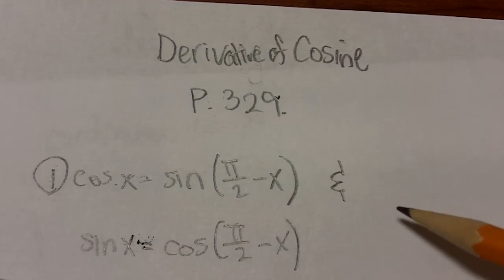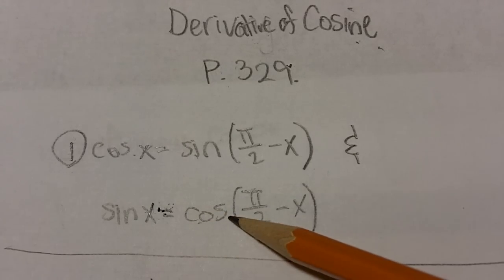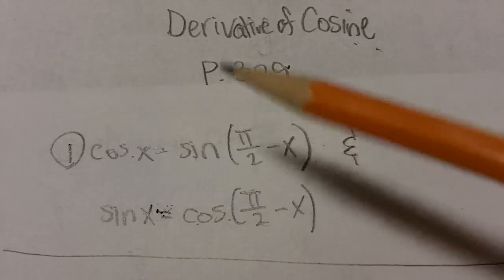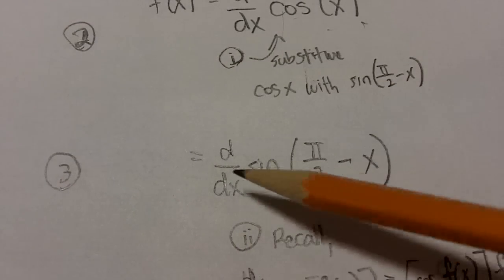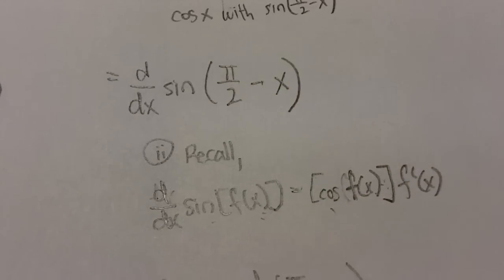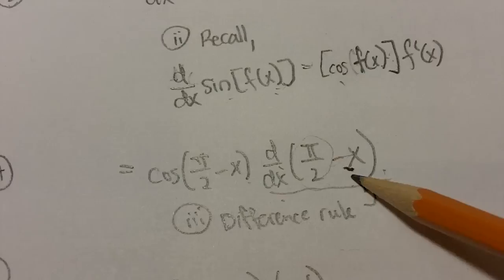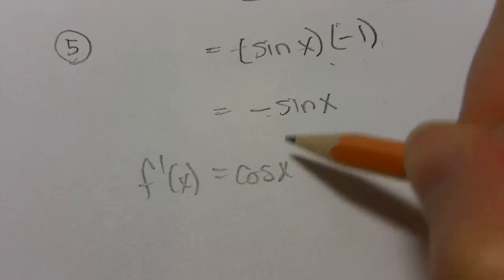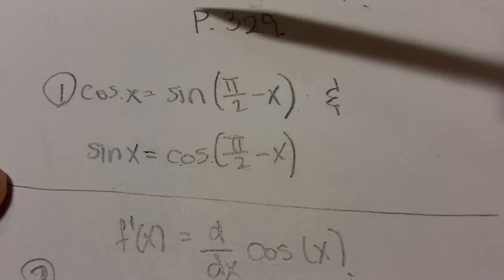Derivative of Cosine Proof